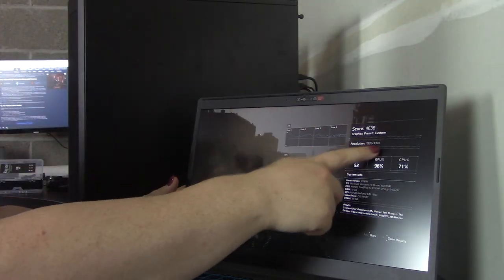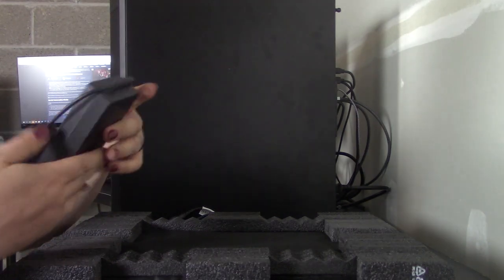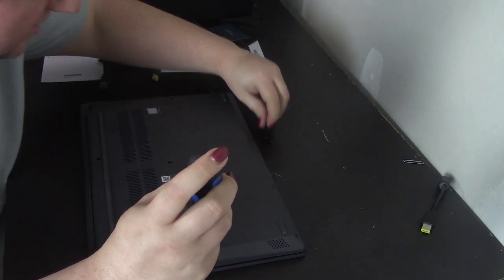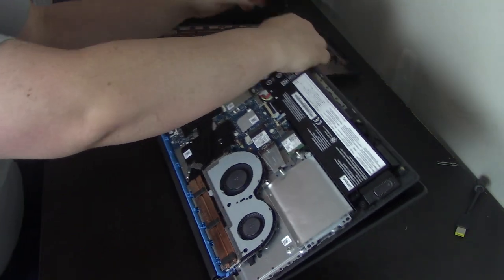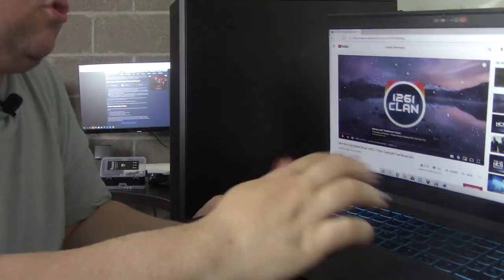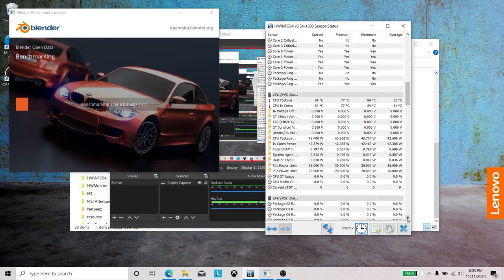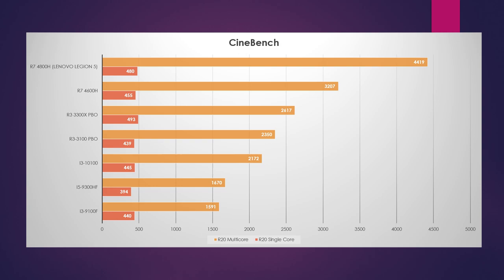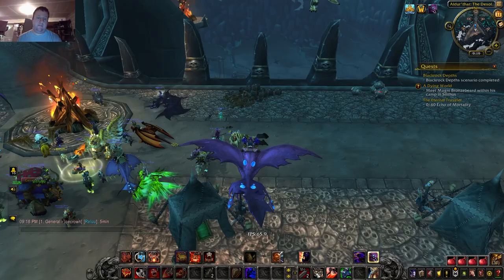How is this GAMING LAPTOP $445??? Lenovo L340 Gaming Laptop Review!!!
Best Buy had this on sale for $419.99+tax, keep a lookout for more sales!